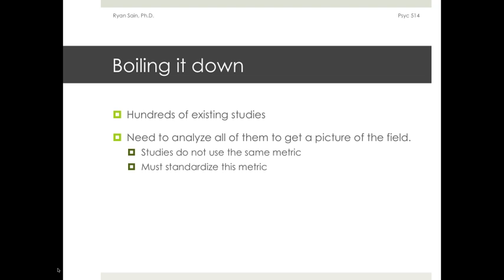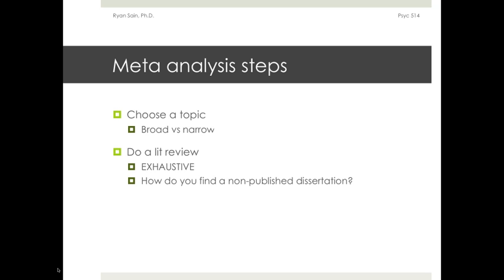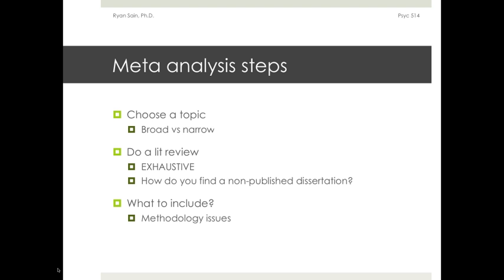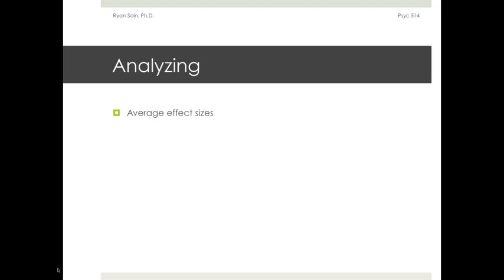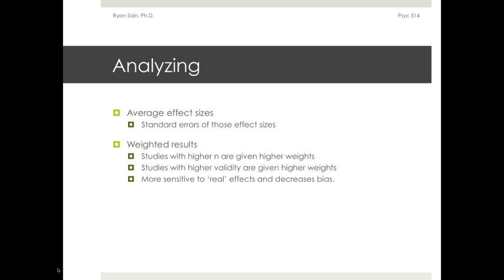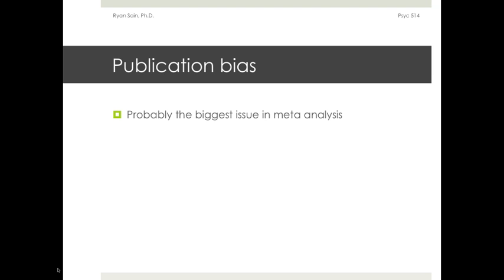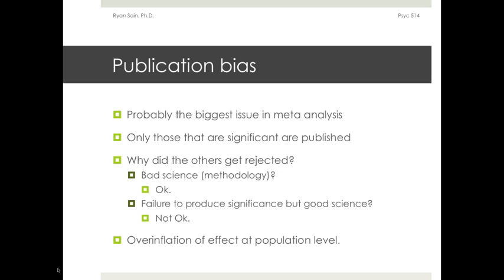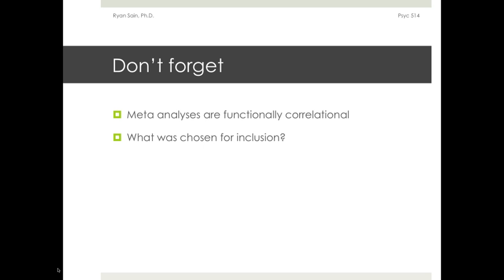psyc514 19 meta analyses